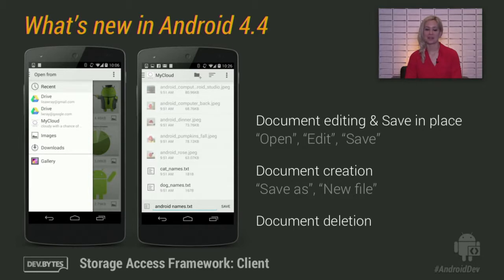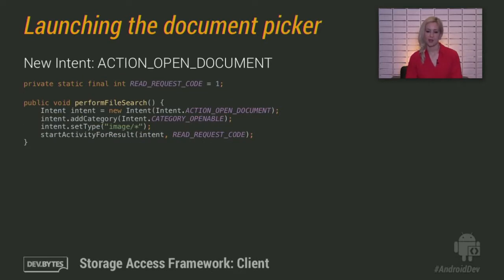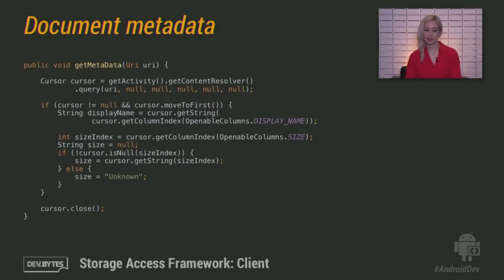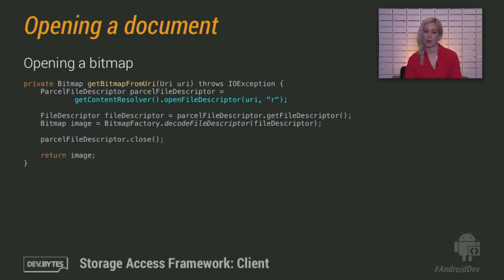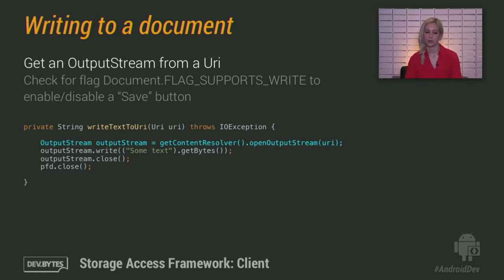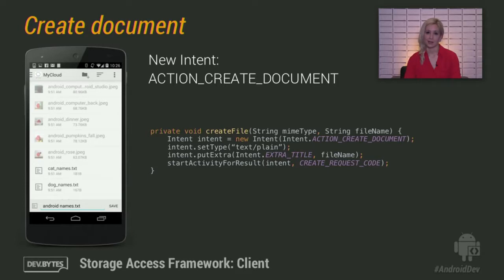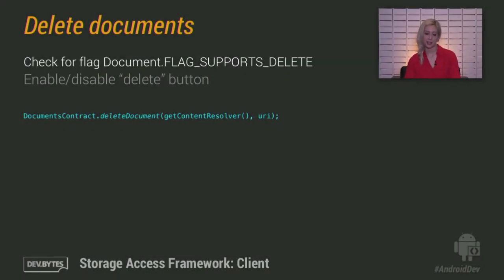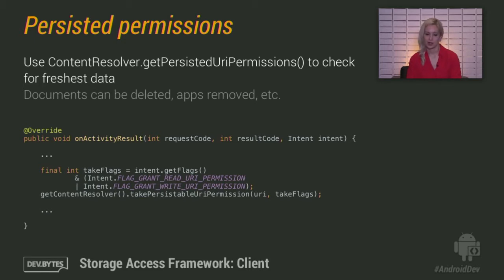DevBytes Android 4 4 Storage Access Framework Client